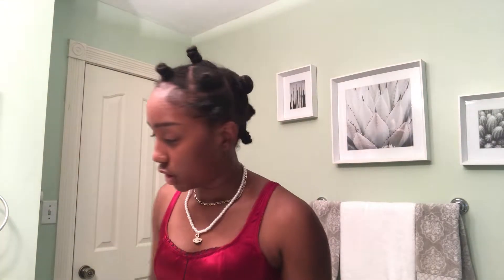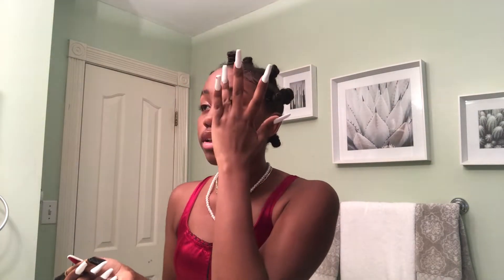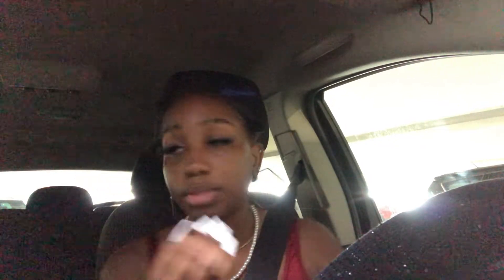college diaries ep. 0 // college orientation day vlog, events, grwm, and more !!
Heyy beautiful people,
This is my first ever orientation! In this video i did my makeup, got dressed and drove to school. I had fun at orientation and the school event and made some new friends. Come along with me as I go through my college firsts and go through great experiences. I hope you guys enjoy and have an amazing rest of your week!!
~Lexi Shadai

~ Socials ~

lexi.shadai

lexi.shadai

Sub count!

Thumbnail edited using Picsart & Phonto